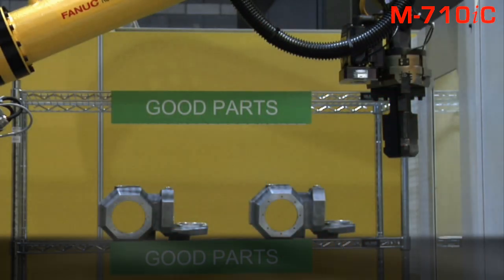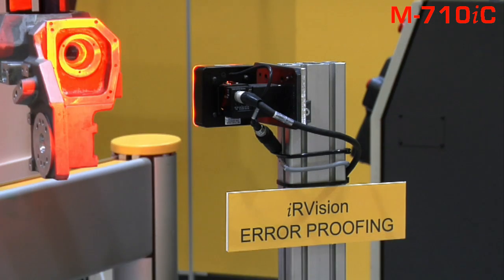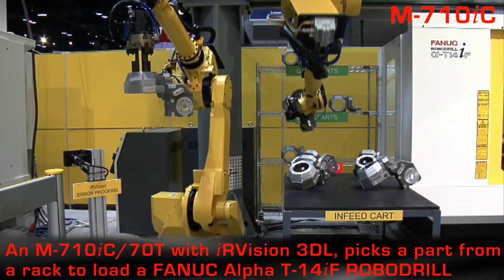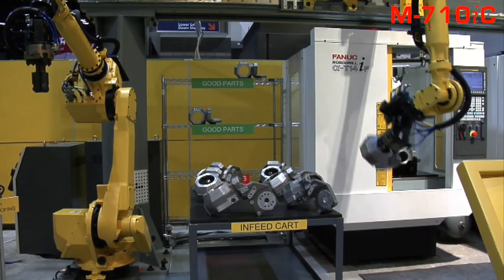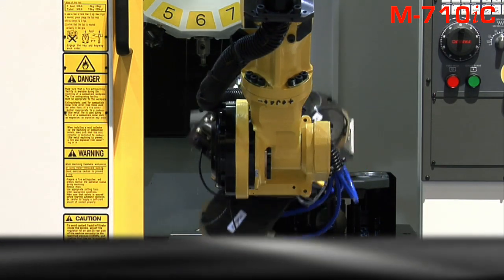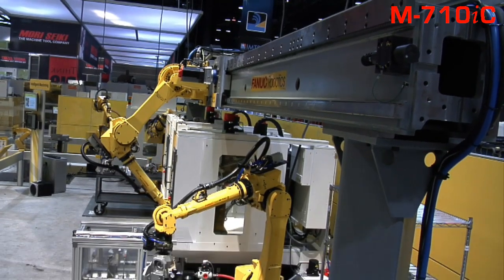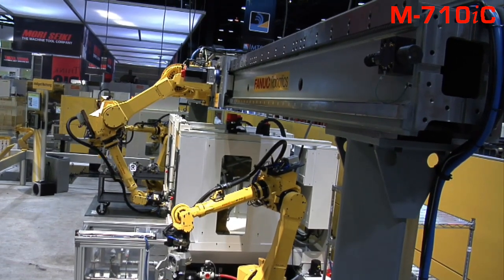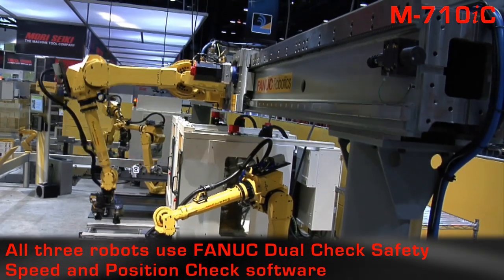M-710iC Automated Machining Cell Tending Robot - FANUC Robot Industrial Automation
- This video features three M-710iC robots working in coordinated automated motion to inspect, machine, and debur parts.